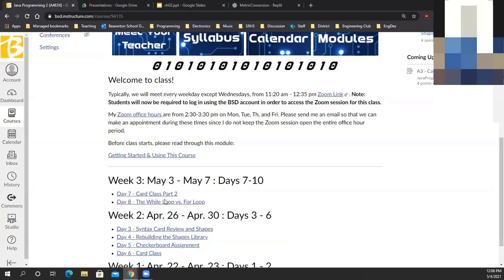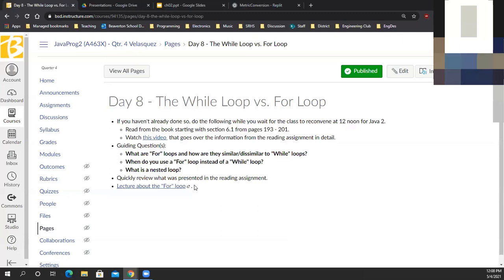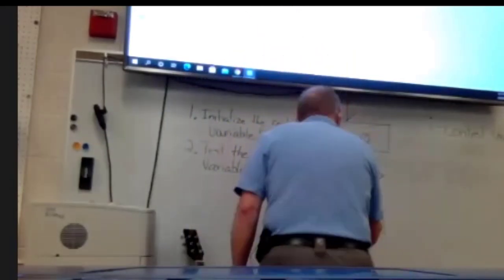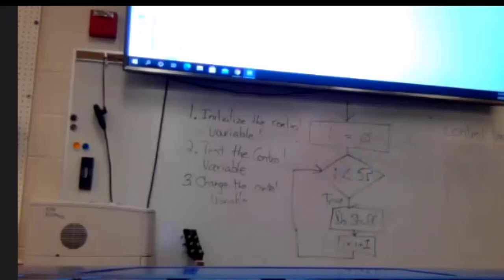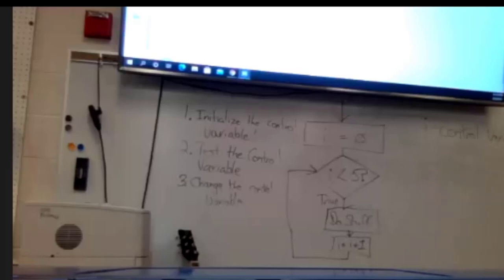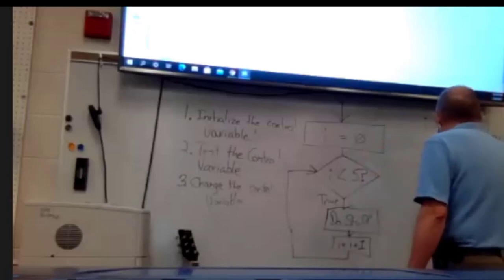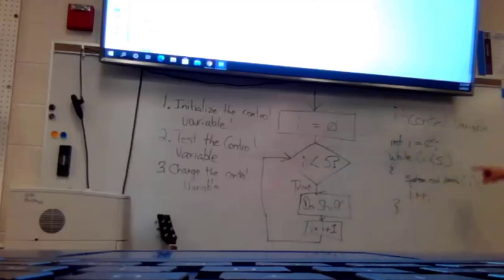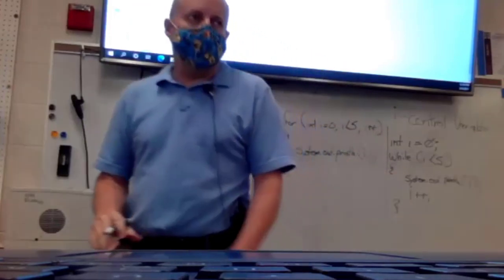2021-05-04 Java 2 Ch 6 For Loops